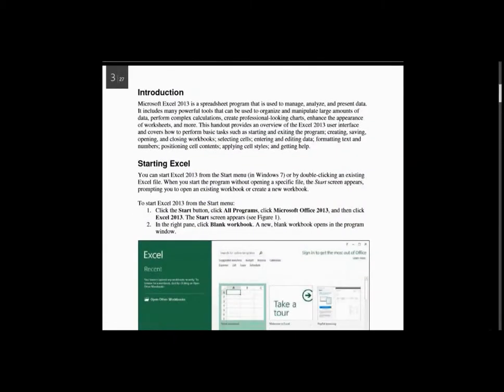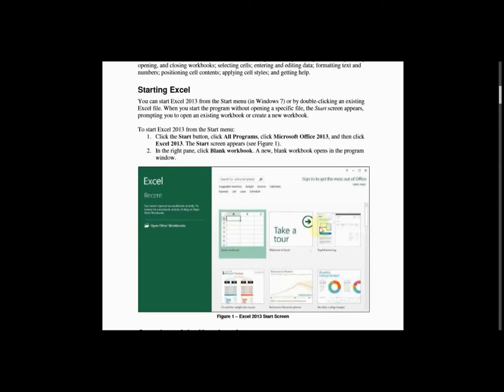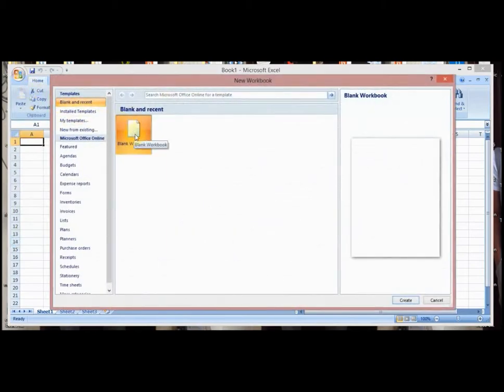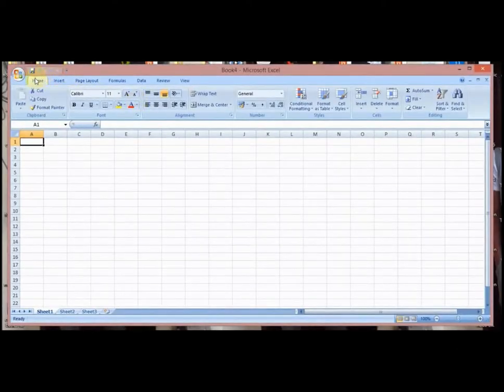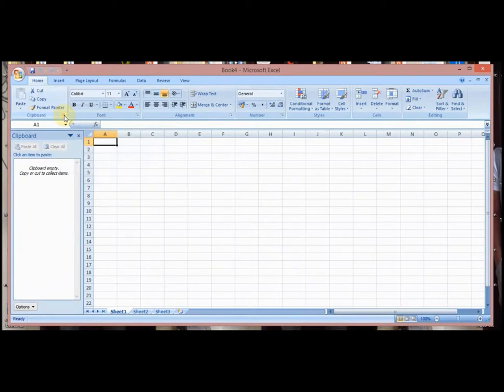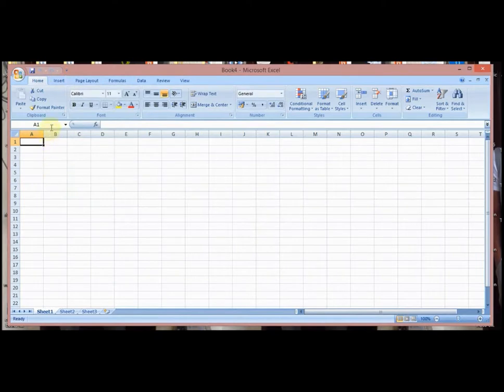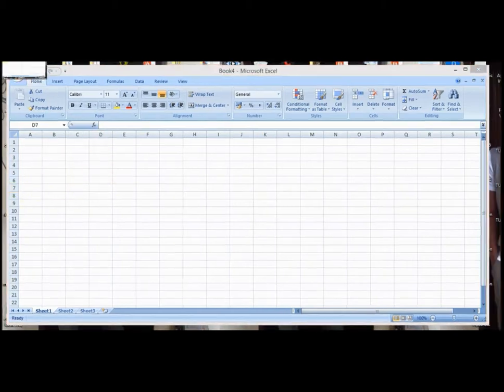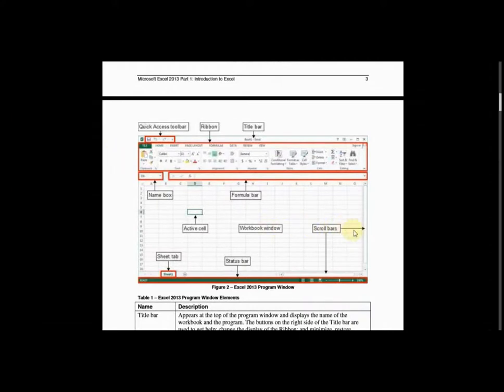Components of MS Excel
MS Excel tutorials